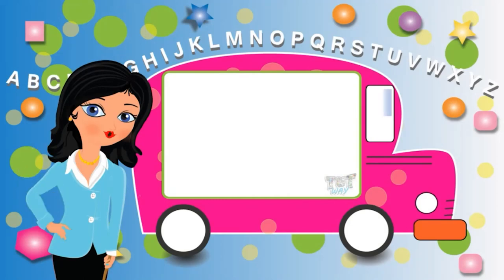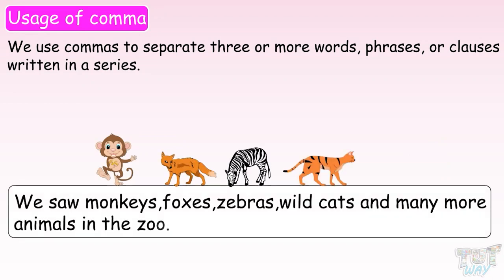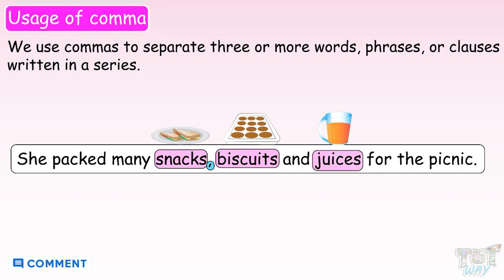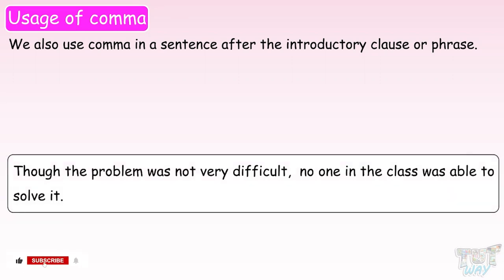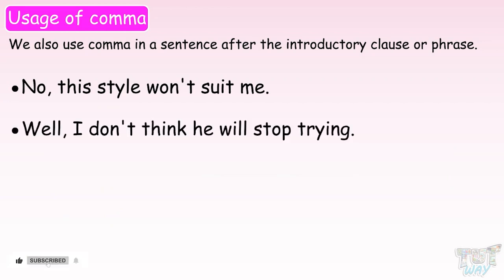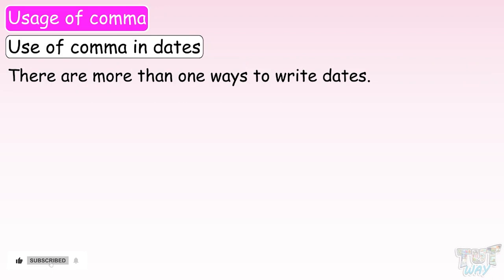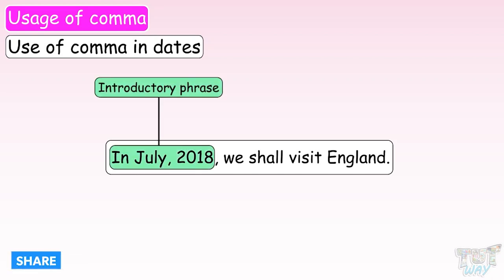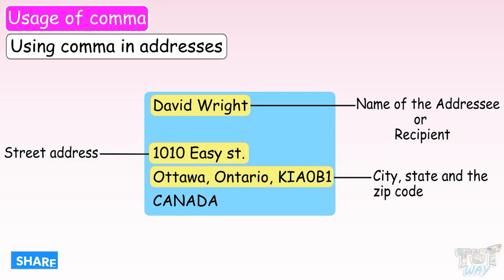Comma | Comma - Definition, Rules, Usage & Examples | English Writing | Punctuation Mark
This English video explains about comma. This will help them a lot in their daily routine.
Topics Covered:
Using Comma
Rules of Comma
Comma rules
Comma Concept
Comma in English
Comma Examples
English Grammar